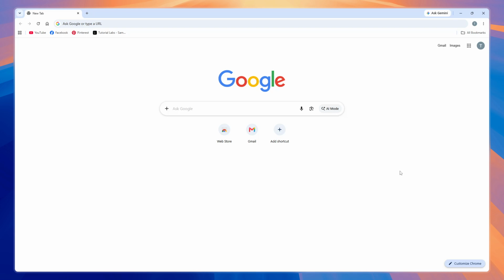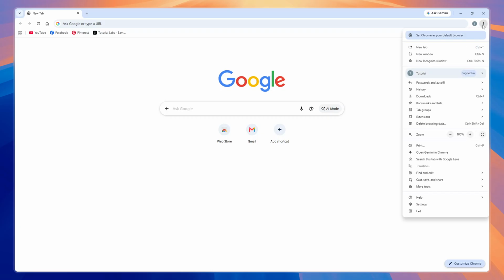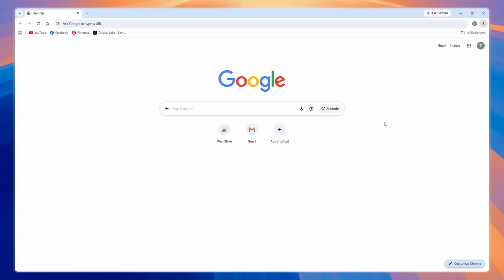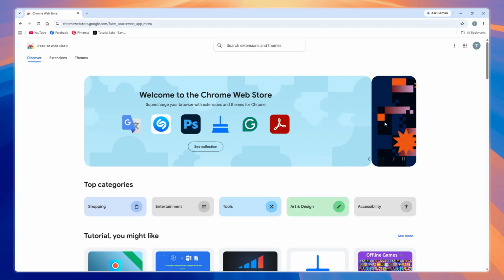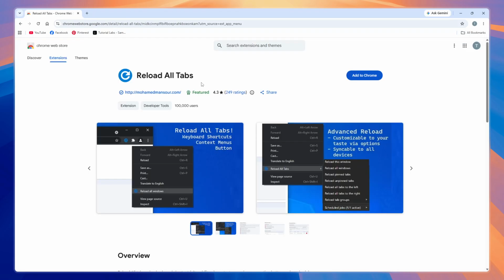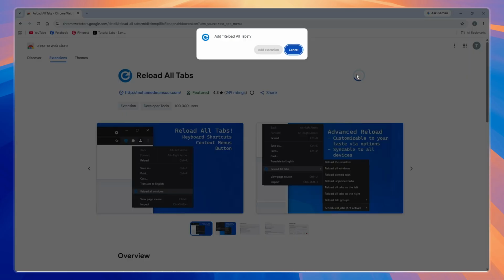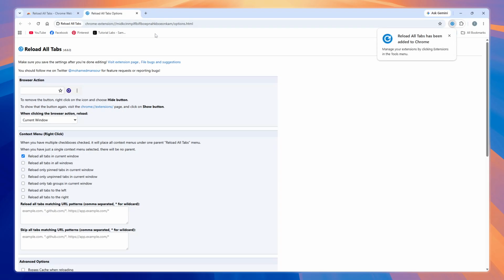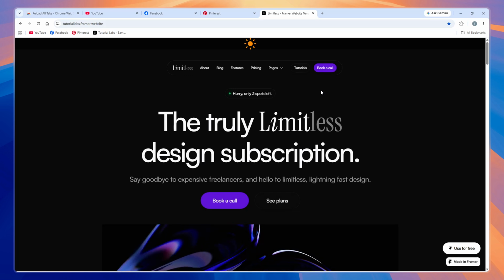How To Refresh All Chrome Tabs At Once | Tutorial 2026